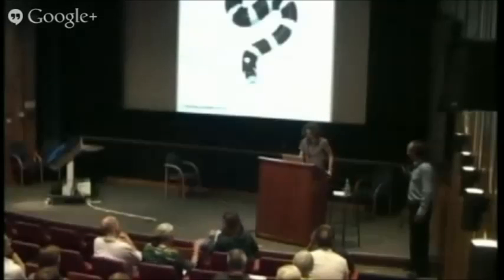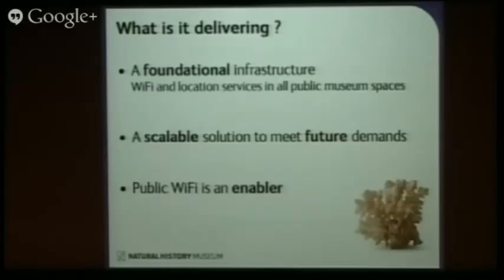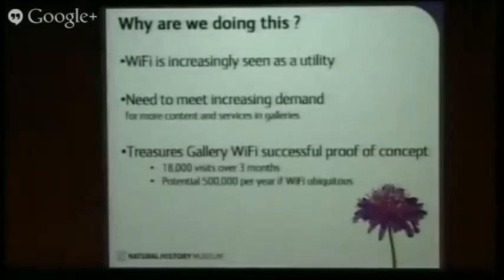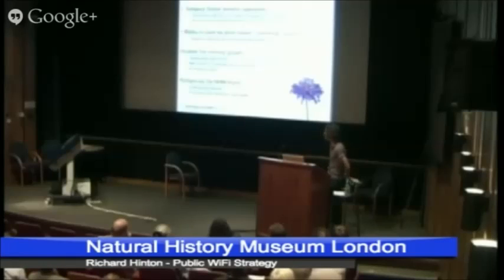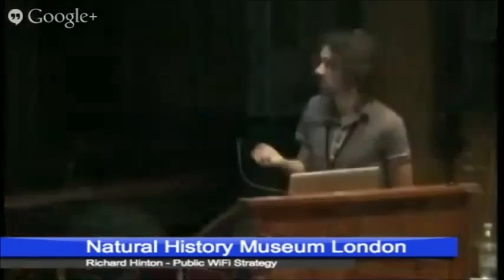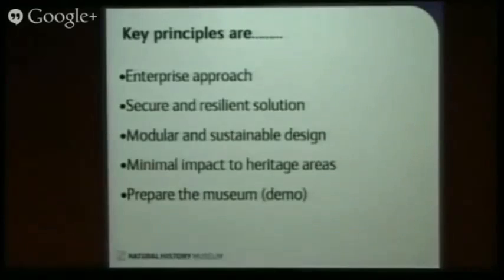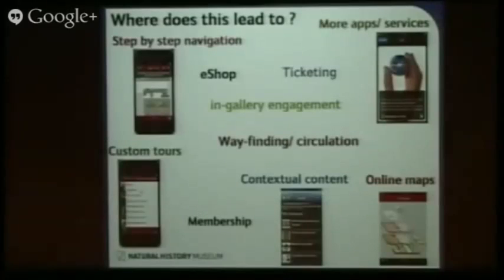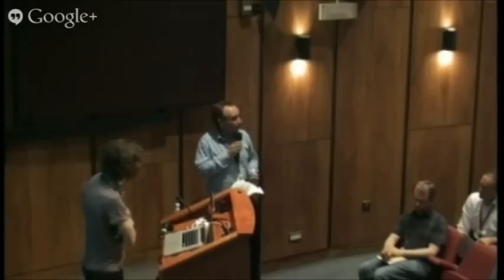18. Richard Hinton "Public WiFi Project"